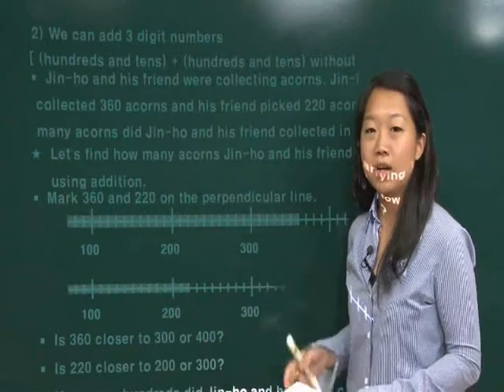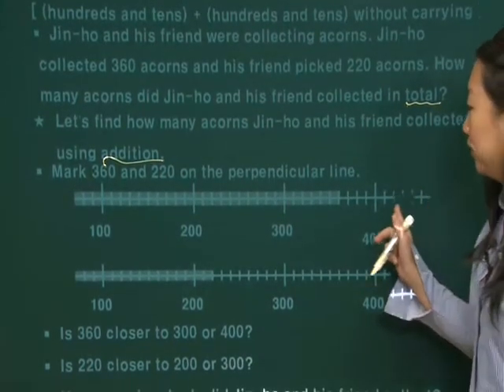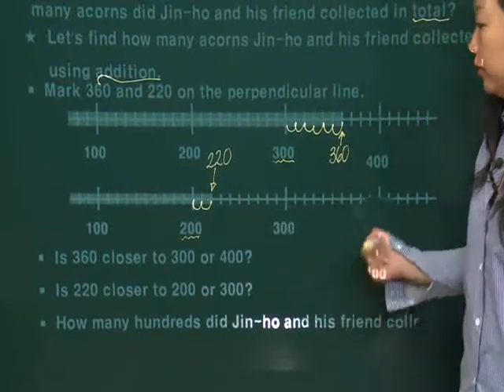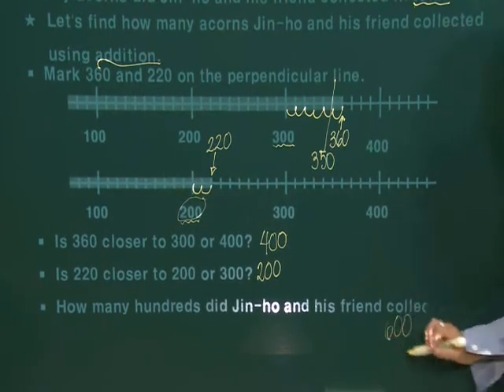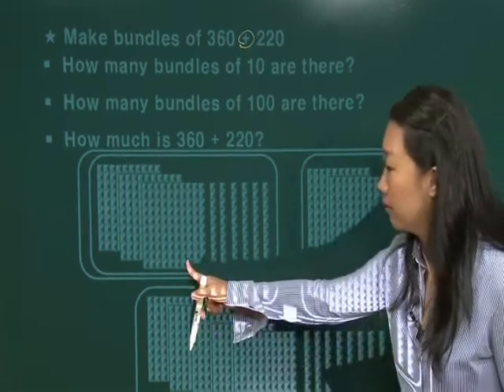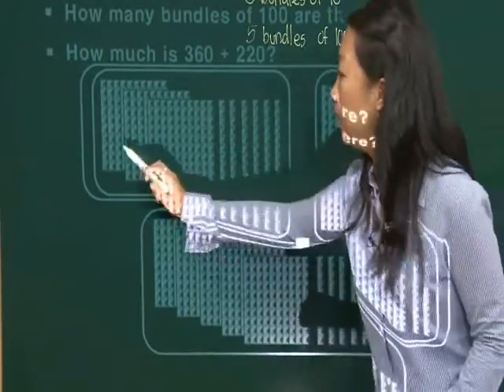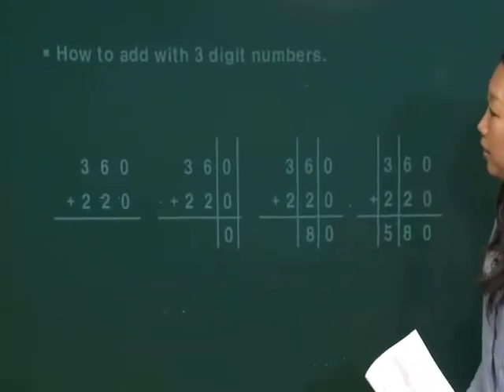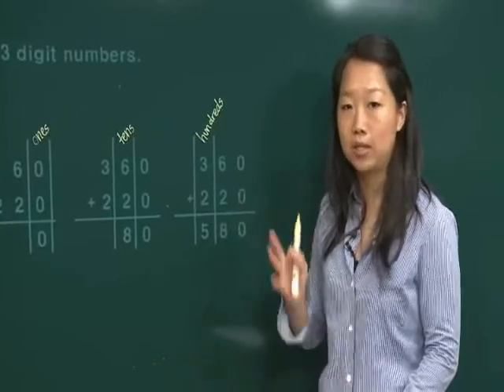수학을 영어로! (2)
코리아스터디와 대한청소년문화진흥원이 국내 학교의 외국어 재량학습과 방과후학교 수준 향상을 위해 합심하여 제작한 최적의 학습 시스템!

온라인 이론수업과 오프라인 실습에 다양한 방식이 결합된
최고의 '수준별 자기주도 외국어몰입교육'시스템!

원어민 선생과 생동감 넘치는 국내 유일의 '실시간 단체 화상수업'
담당 지도교사를 통한 '피드백 보충관리'
내성적ㆍ외향적인 학생들 모두 '수업참여도ㆍ성적 꾸준히 향상'

  * 목포산정초등학교 시범공개 수업
  * 서강SLP 어학원에 시스템 도입
  * 올 하반기 서울시 교육청 교과프로그램 인증 신청 예정
  * MBCㆍKBSㆍEBS  등 방송 보도

CRC 언어학습

 (Comparison, Repetition & Confirmation
  = 한국어ㆍ원어민 비교 강의를 들으며 반복적으로 확인하는 언어몰입식)

 TIMES IMAGE APPEARANCE
동일이미지의 3단계 반복을 통한 연상기억법

SAME VIDEO & DIFFRENT LANGUAGE
동시통역의 개념을 도입한 실시간 집중학습법

Comparison, Repetition & Conformation
비교, 반복 그리고 확인의 3차원 입체학습법

Online Tutorial System
원어민  강사에 의한 기초단계의 영어몰입수업